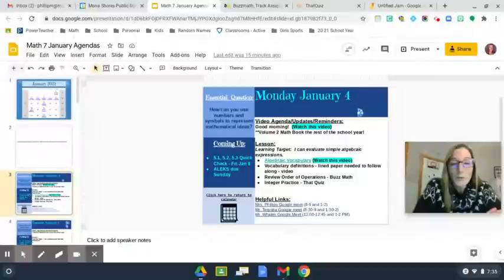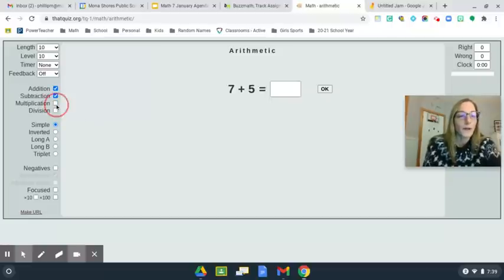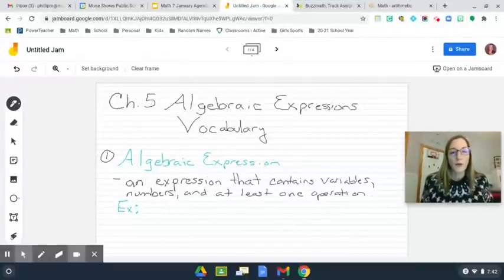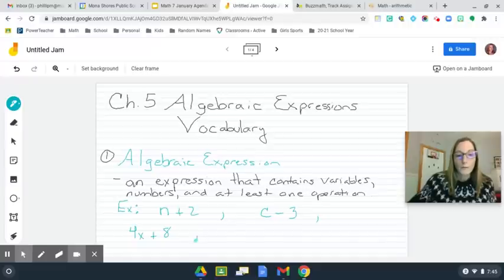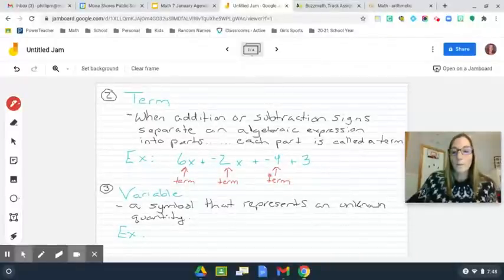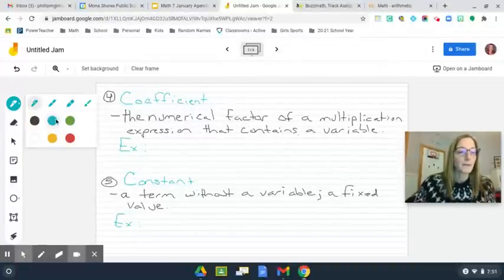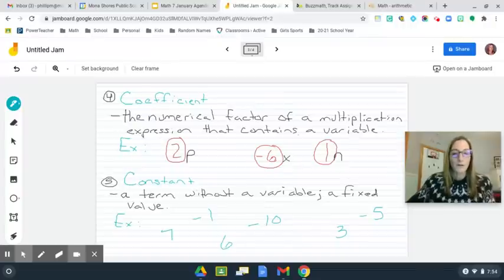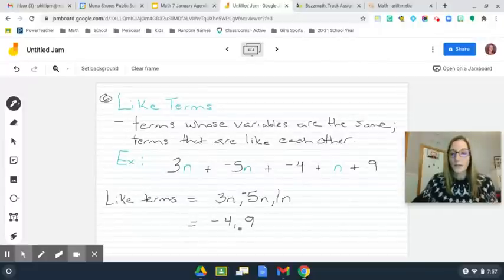Ch. 5 Lesson 1 Evaluate Algebraic Expressions